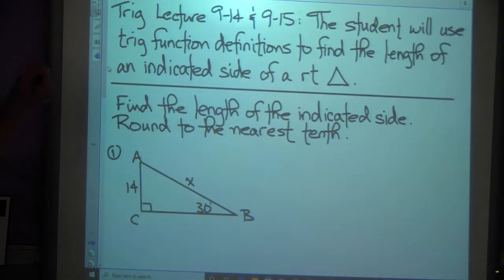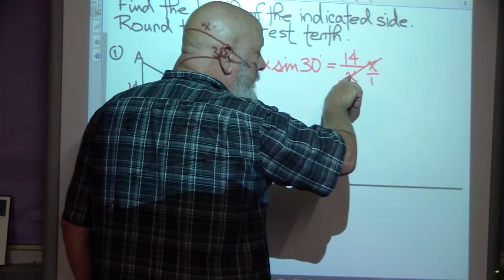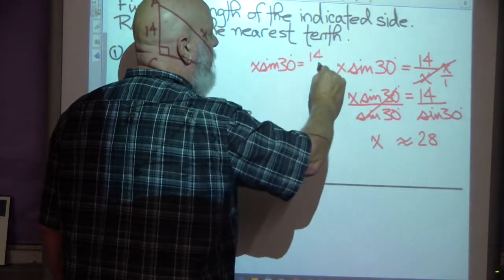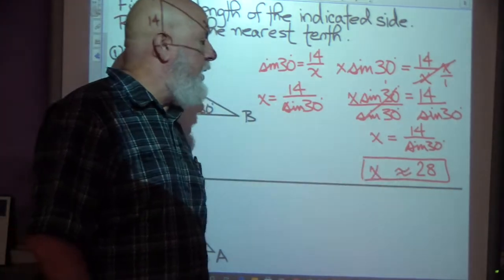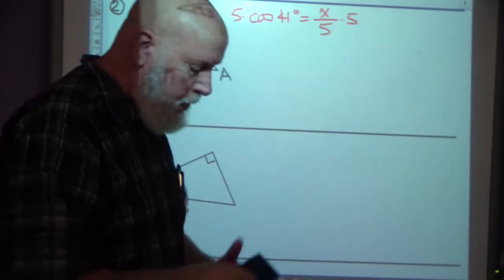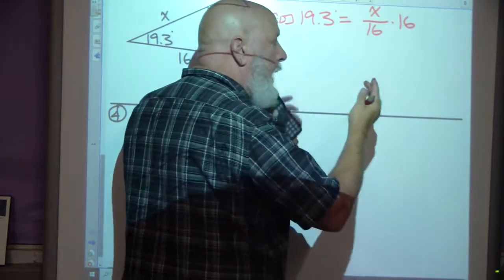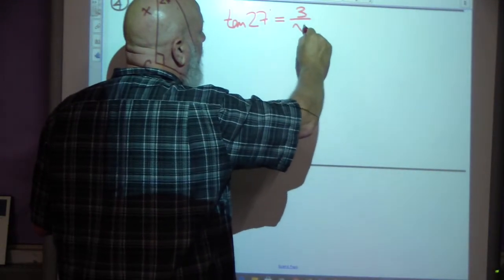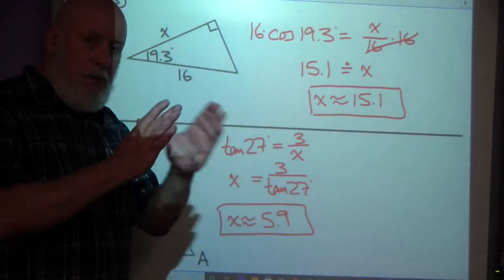Trig lecture 9-14 and 9-15 (2)